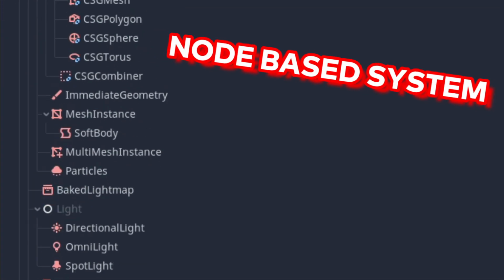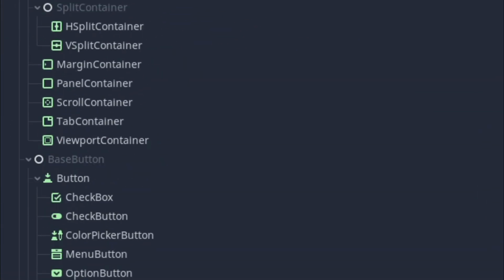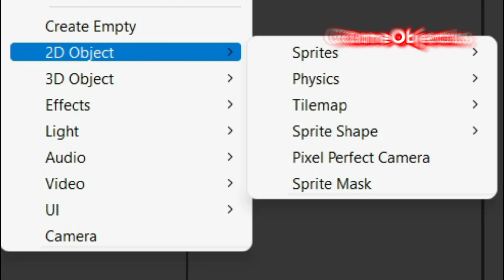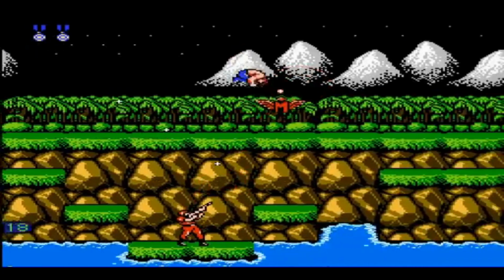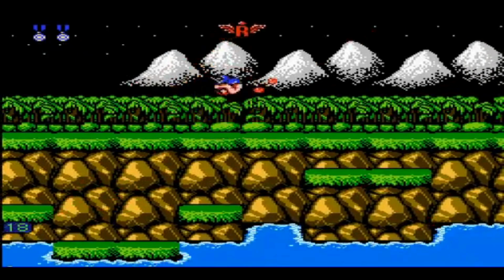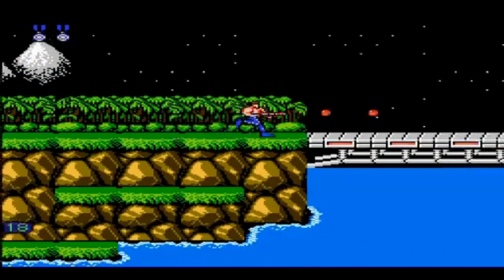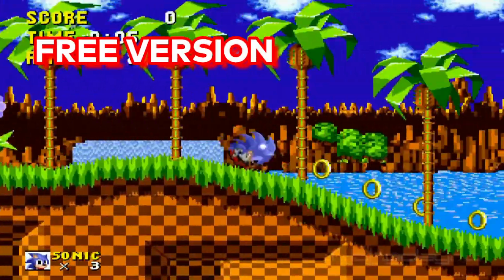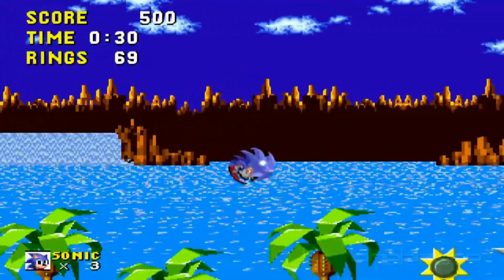🔵Godot VS Unity🔶- Which is better for you?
In this video I am going to talk you about two amazing game engines you can choose in order to create your video games: 🔵Godot VS Unity🔶- Which is better for you?
See youuu!

-- TIME MARKS --
00:00 Introduction
00:12 Difficulty
02:05 Tutorials - Education
03:49 Licenses - Terms of use
05:30 Which should you use then?